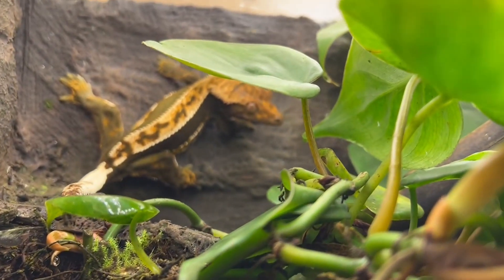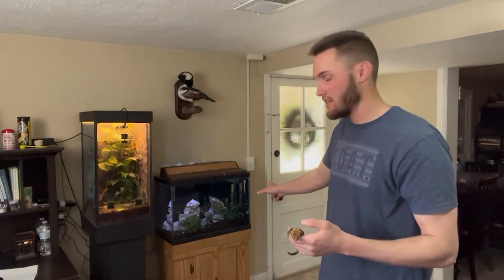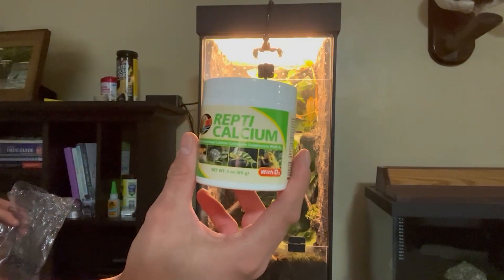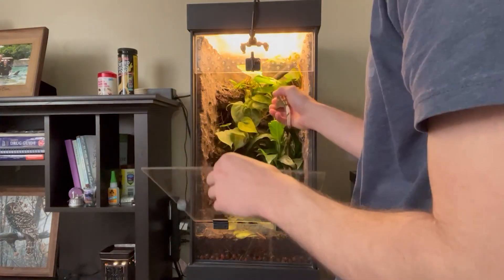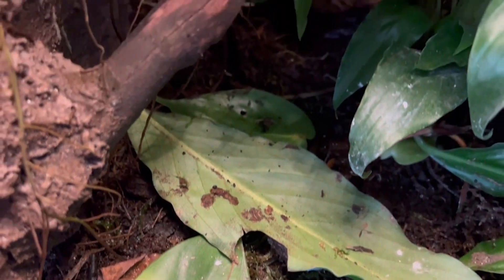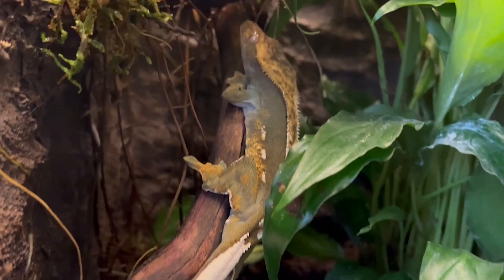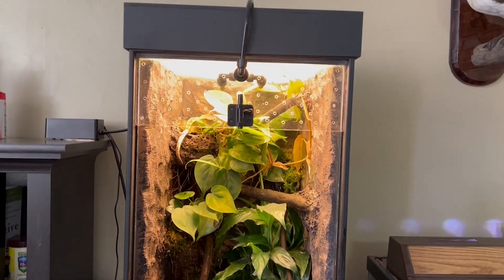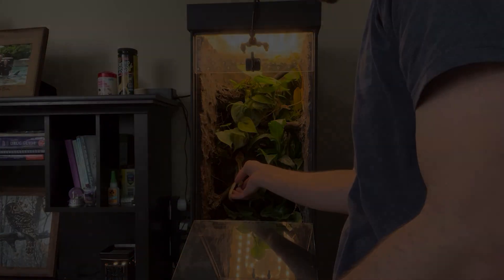Crested Gecko | Pet Review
Is it worth getting a Crested Gecko?
and
What you need to know before you do!

0:00 Intro
0:44 Behavior
1:44 Feeding
2:37 Terrarium Setup
5:45 Pricing
7:30 Subscribe